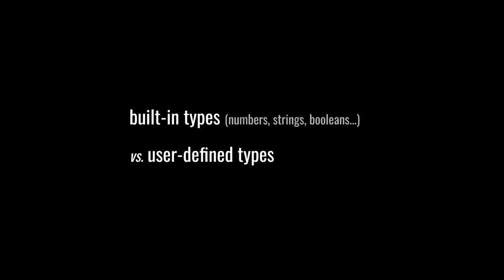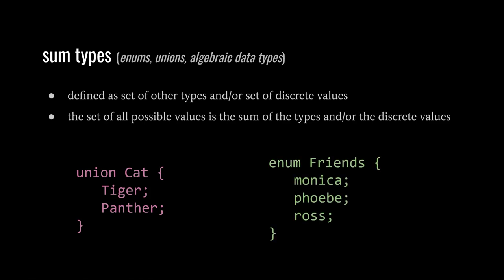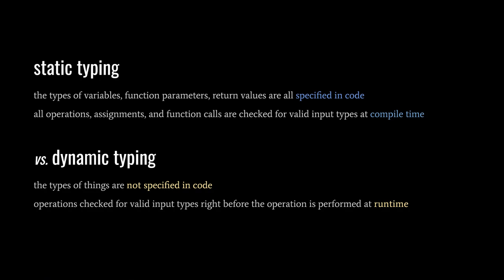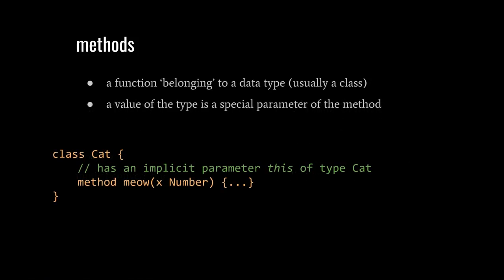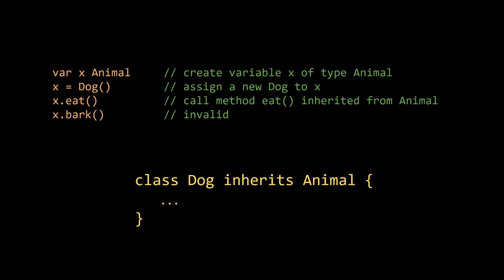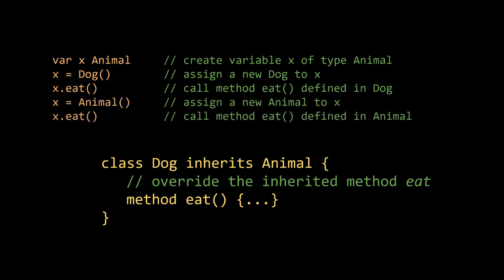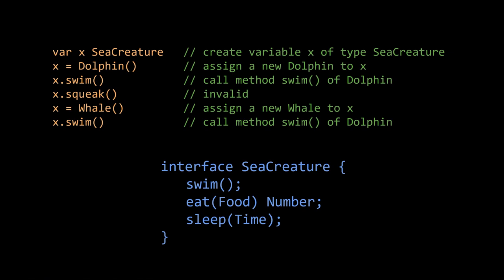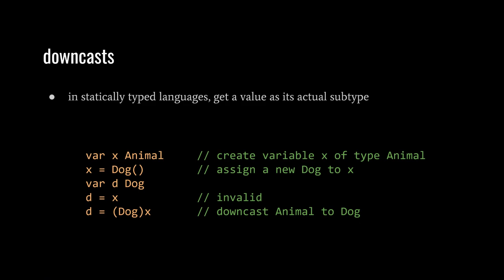Every programming language in (another) 15 minutes: data types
A very brief survey of the most essential concepts about data types common to most programming languages.